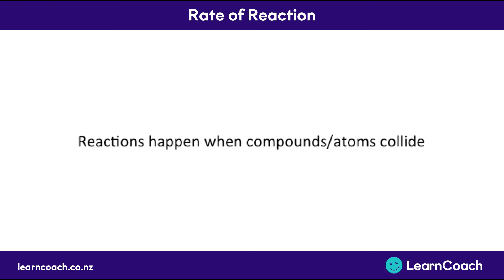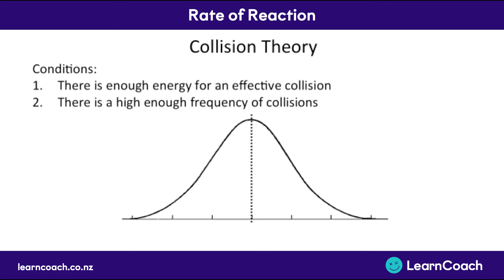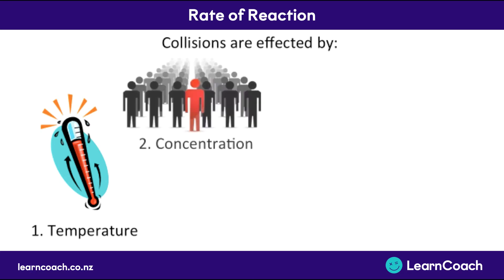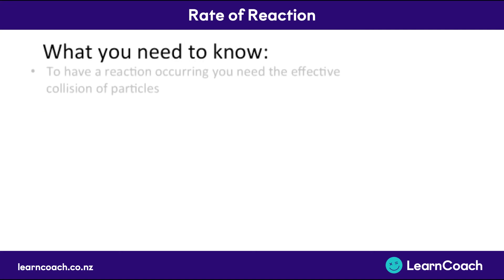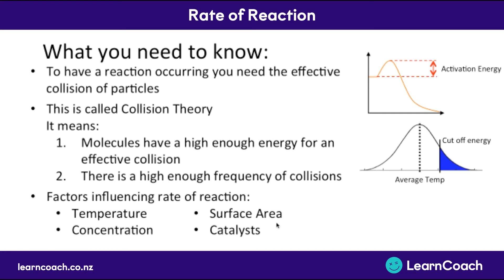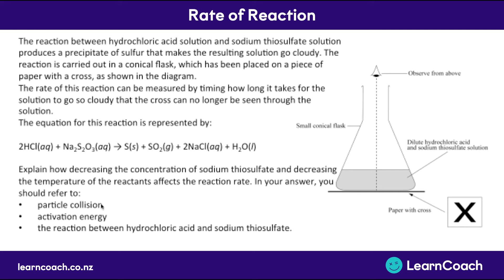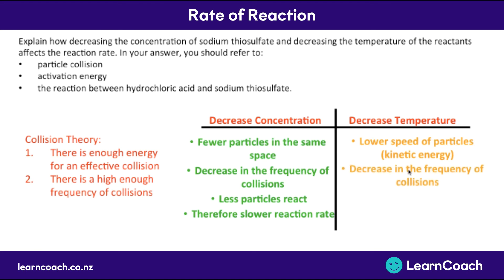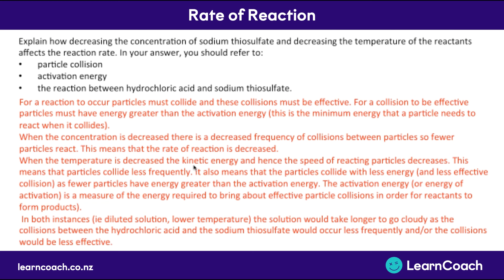NCEA Chemistry L2 Reactivity: Rate of Reaction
The teaching videos and questions in this playlist are designed to prepare you for the Level 2 Chemistry external exam. In the Chemical Reactivity standard you should understand the following skills: Collision Theory Conditions, Factors Affecting Rate of Reaction, Dynamic Equilibrium, Moles, Kc = Equilibrium Constant, Le Chatelier's Principle, Restoring Equilibrium: Heat, Restoring Equilibrium: Pressure, Proton Donor vs Proton Acceptor, Conjugate Acid and Bases, Conductivity, Kw, Calculating PH, Calculating Hydronium Concentration, Chemical Equations, and Understanding Dissociation.